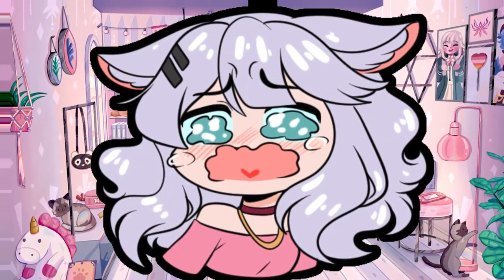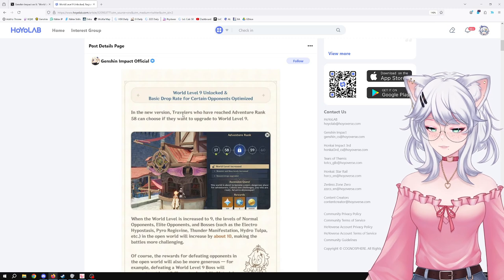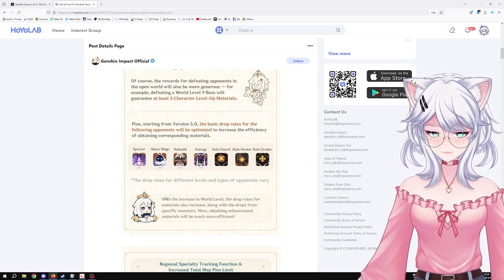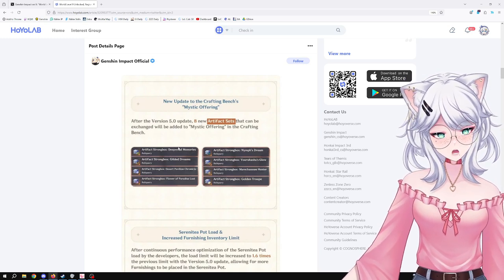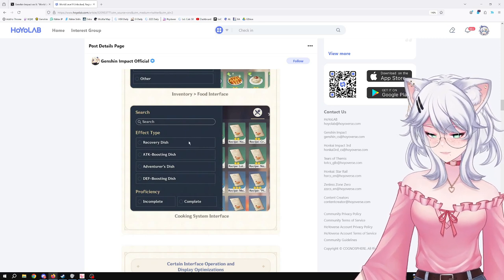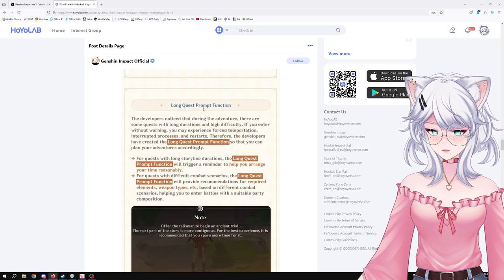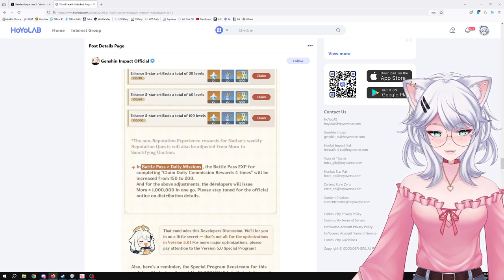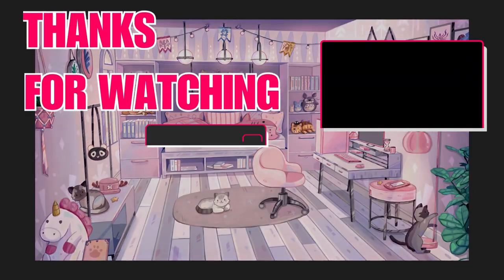WORLD LEVEL 9, NEW FEATURES AND MORE | Genshin Impact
Genshin Impact just got a major upgrade! World Level 9 is finally here, bringing new challenges and rewards. In this video, we dive deep into the latest update, exploring all the exciting new features.

Discover what to expect from tougher enemies, increased drops, and the new Regional Specialty Tracker. We'll also discuss other improvements and changes that will impact your gameplay.

Are you ready to take your Genshin adventure to the next level? Watch now to find out everything you need to know about World Level 9!